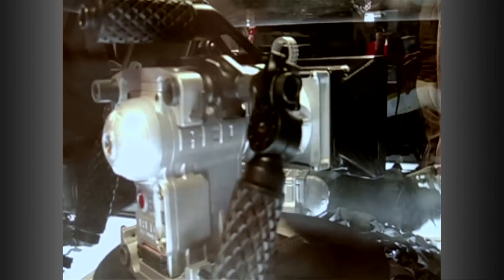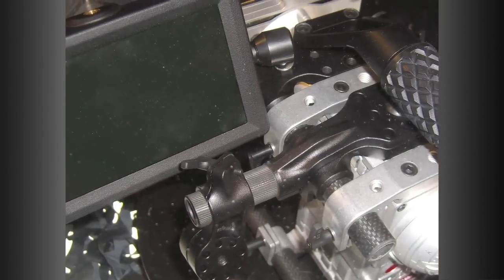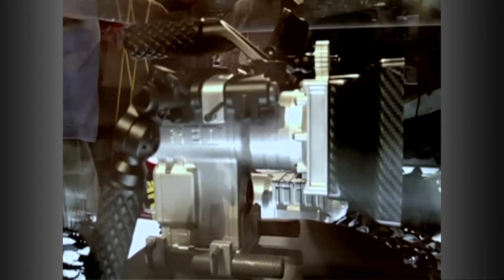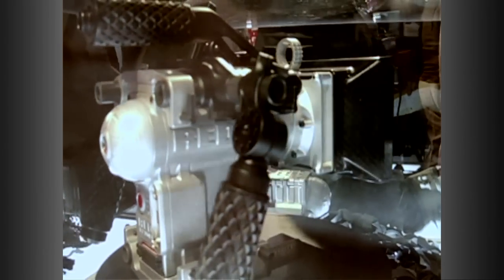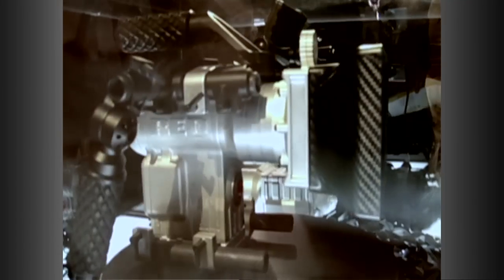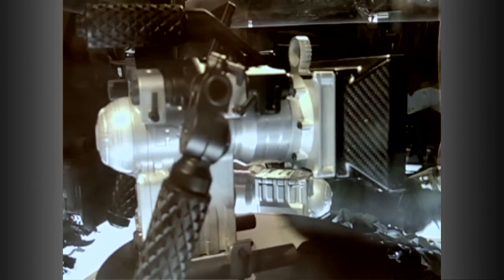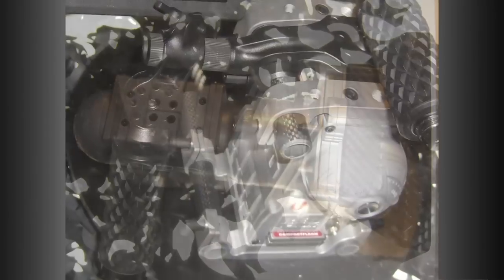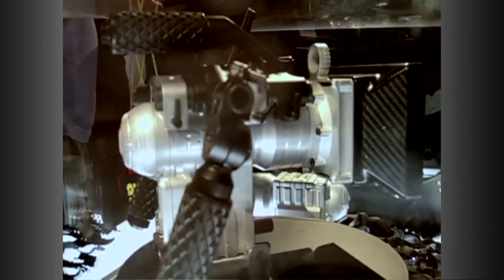RED SCARLET Prototype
Ted Schilowitz, the "Leader of the Rebellion", talks to us about the early plans for the RED SCARLET Camera.